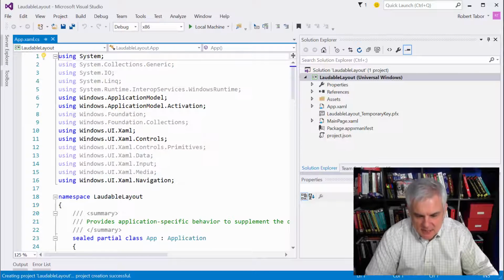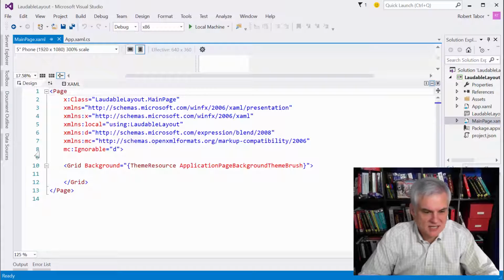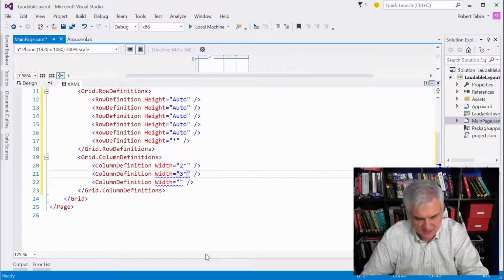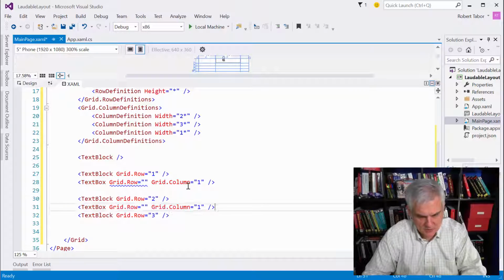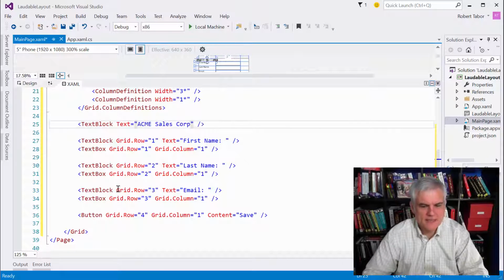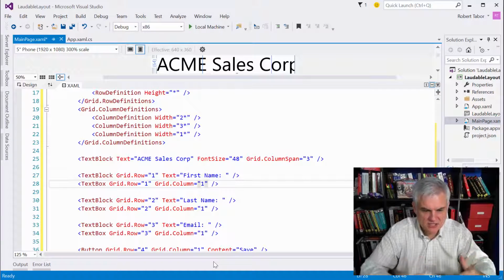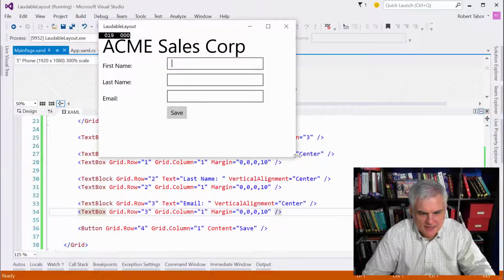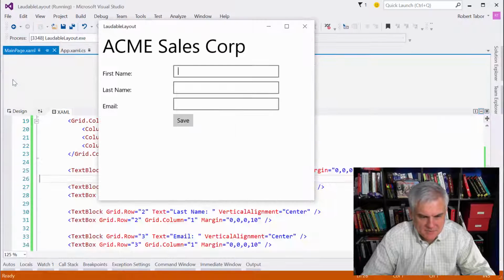UWP 012 | Laudable Layout Challenge: Solution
This is the solution video (one possible solution) to the Laudable Layout Challenge.

Microsoft Channel 9 Course: Windows 10 Development for Absolute Beginners --- Video 12 | Laudable Layout Challenge:  Solution